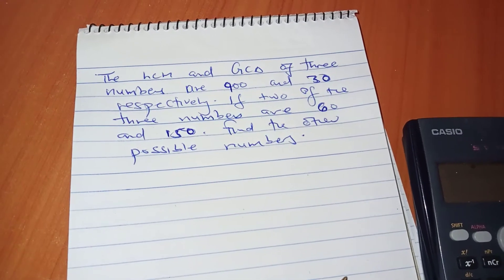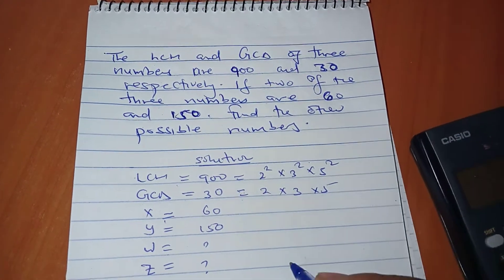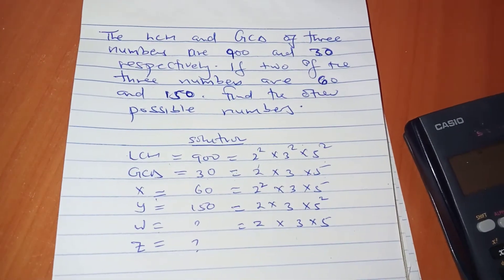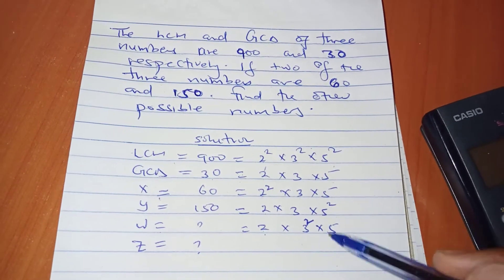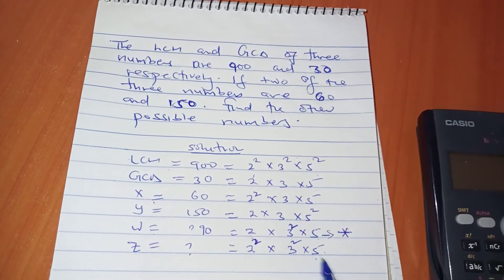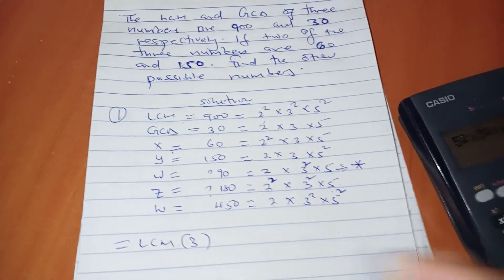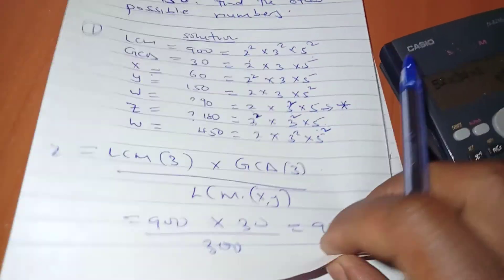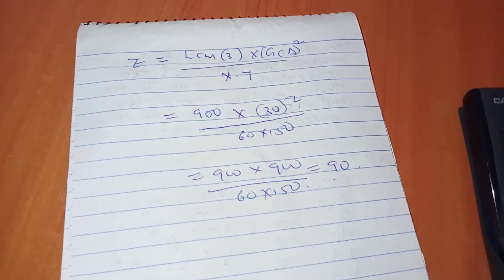GCD vs LCM problem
The LCM and GCD of three numbers are 900 and 30 respectively. if two of the numbers are 60 and 150, find the other possible numbers.